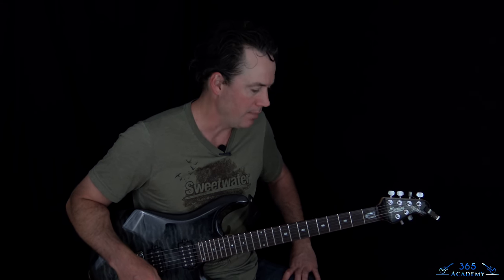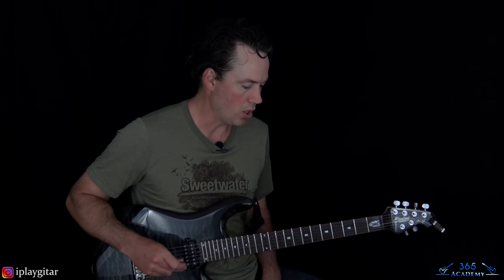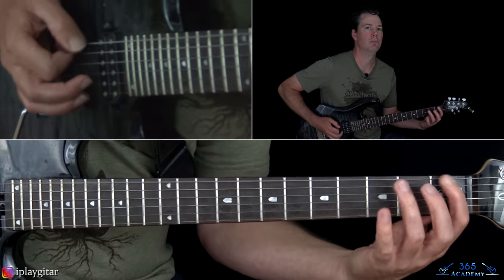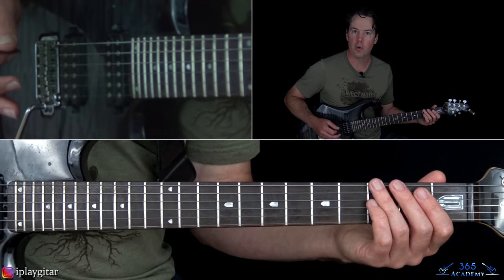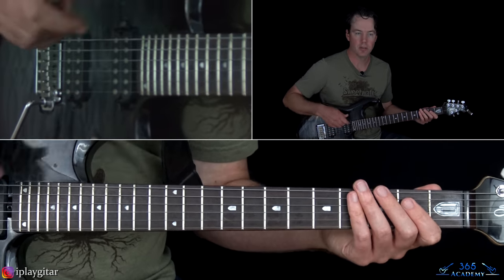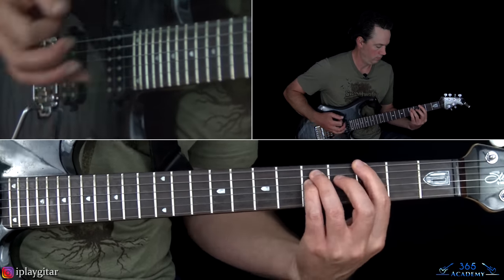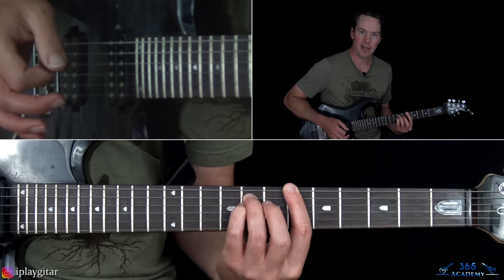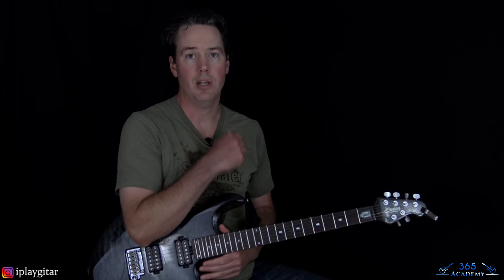War Ensemble Guitar Lesson (FULL SONG) - Slayer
MY ROCK INTO SPRING SALE IS HERE! GET THE LOWEST PRICE EVER TODAY ON AN ANNUAL SUBSCRIPTION TO MY GL365 ACADEMY AND KEEP THIS PRICE FOREVER! SALE ENDS SOON!

In this War Ensemble guitar lesson video, I will show you how to play all of this killer thrash metal classic from Slayer.

The tuning is Eb tuning, Eb Ab Db Gb Bb Eb.

"War Ensemble" is a fantastic workout for your picking hand. The rhythms just simply never let up, so you need to keep your picking hand and forearm as relaxed as possible throughout.

I will tackle each riff in the order that each appears on the original recording.

I will also demonstrate both guitar solos in-depth. There are some elements of Jeff Hanneman's solo (the first solo), that are not completely recreatable, but you will be able to get a good general idea of what is going on.

For Kerry King's solo, the licks are a lot more concise, which allow for a more note-for-note breakdown of it.

Have fun learning this thrash metal classic, but don't hurt yourselves!

Carl...